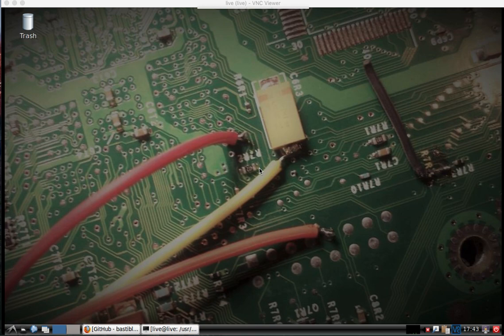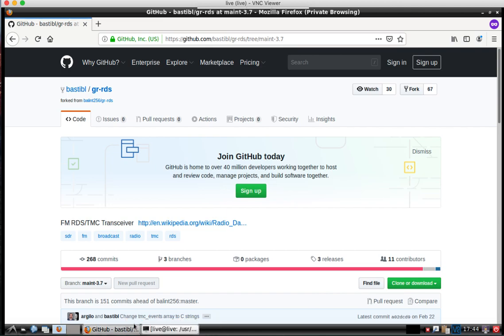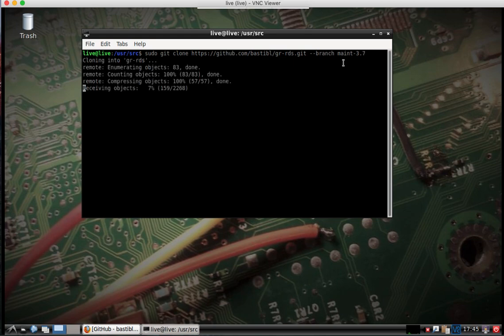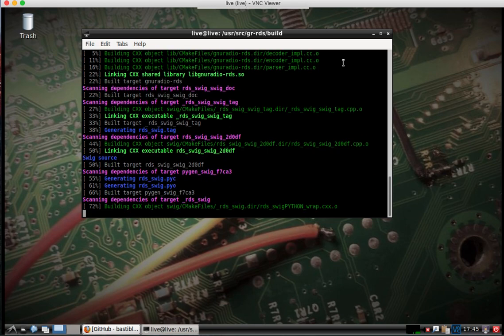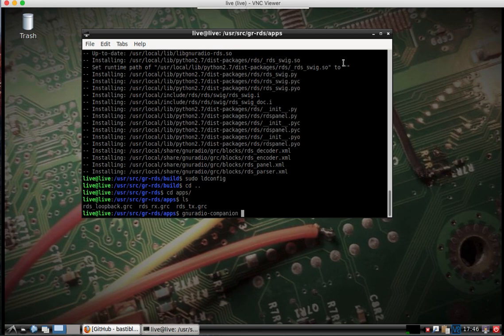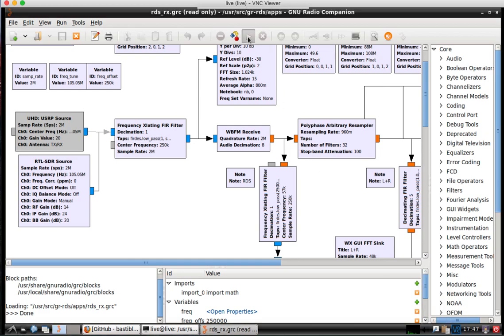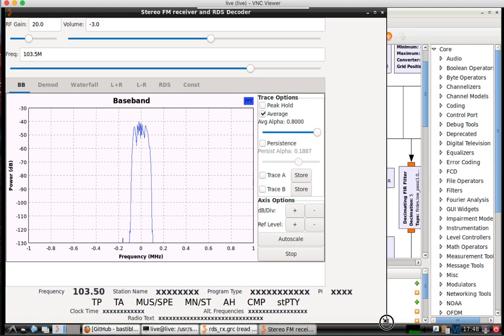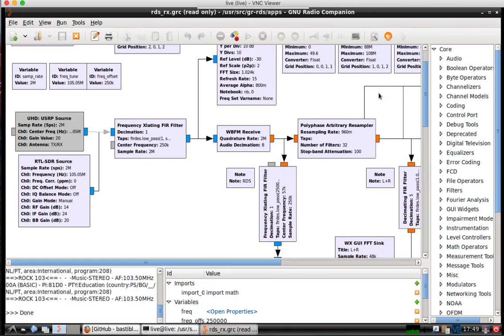DragonOS 10/LTS* GR-RDS (GNU Radio 3.7 - see description)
How to setup DragonOS 10 and GR-RDS for use with GNR Radio Companion 3.7. You will need an internet connection, the RTL-SDR, DragonOS 10, and GR-RDS to complete this tutorial.

*Now comes preinstalled on DragonOS LTS PublicR1